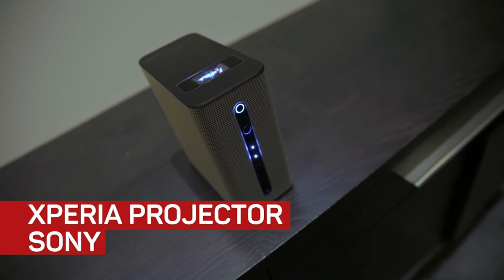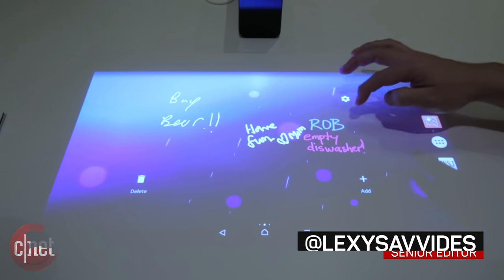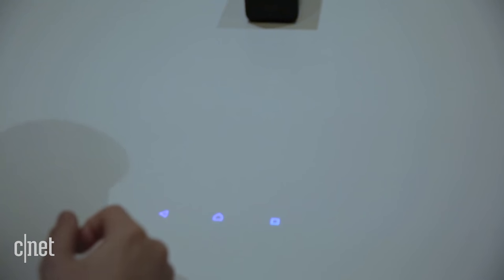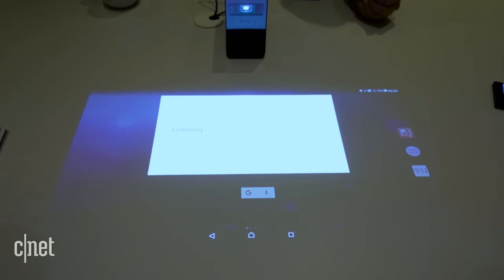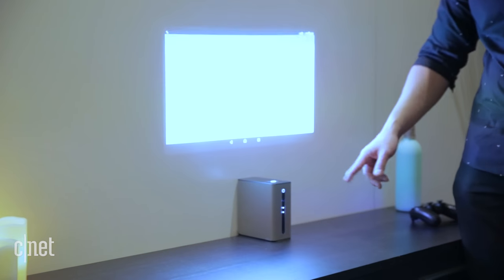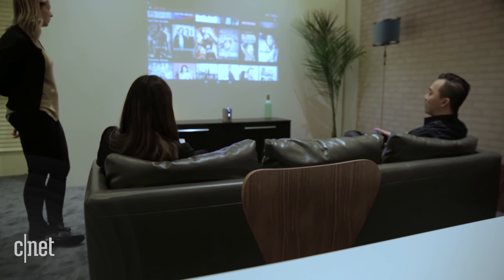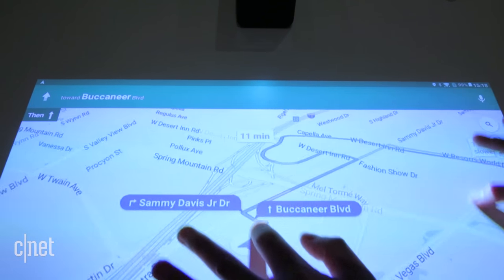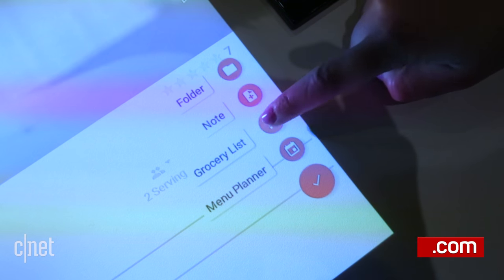Sony Xperia Projector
Thought projectors weren't cool? Sony's Xperia Projector turns your kitchen counter into a giant 23-inch tablet.